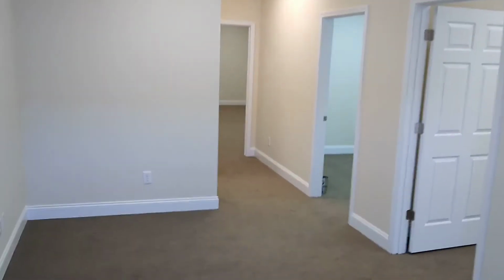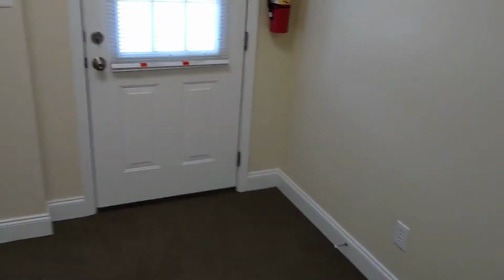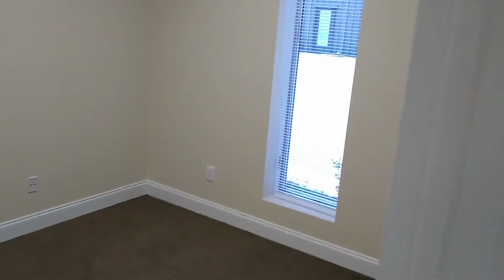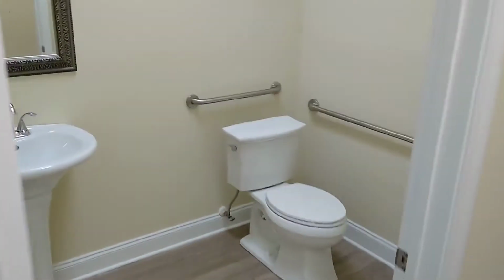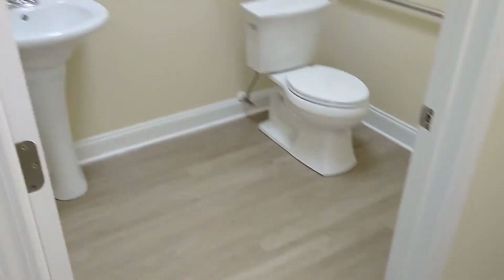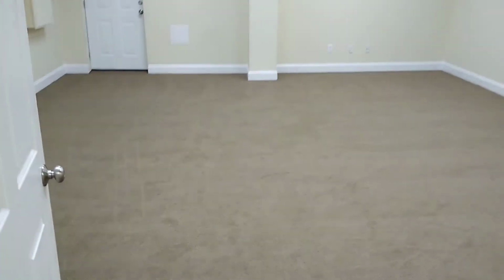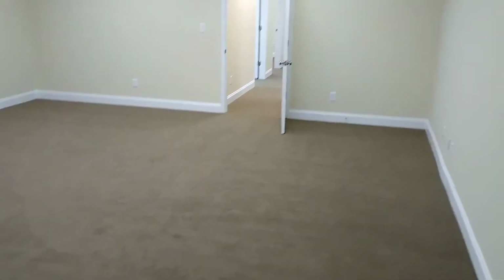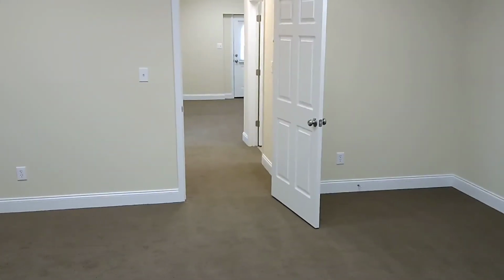1,000 SF Office @ 401 Western Lane, Irmo SC